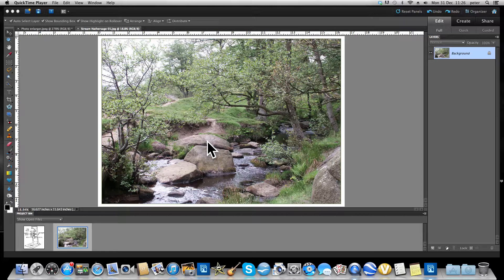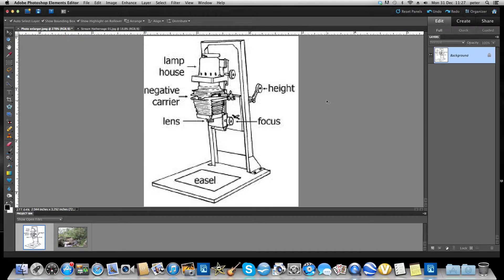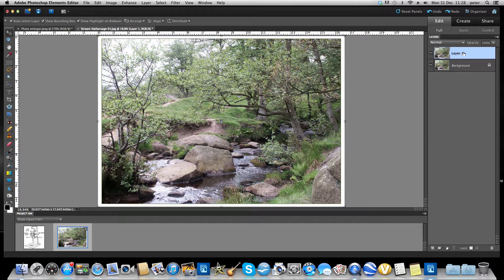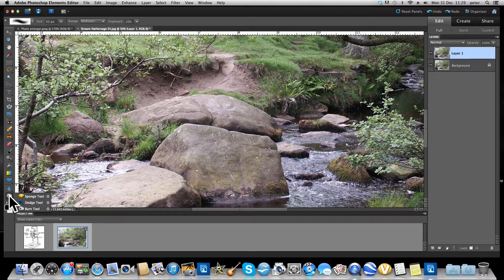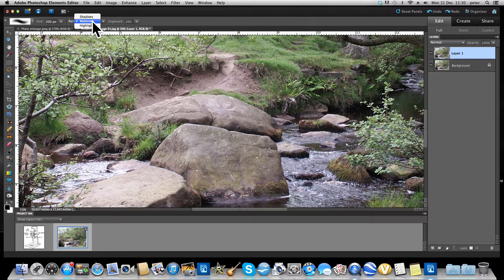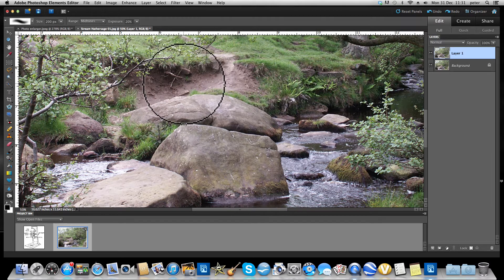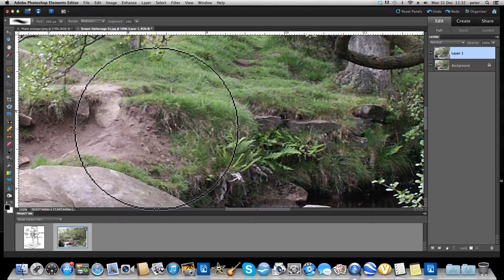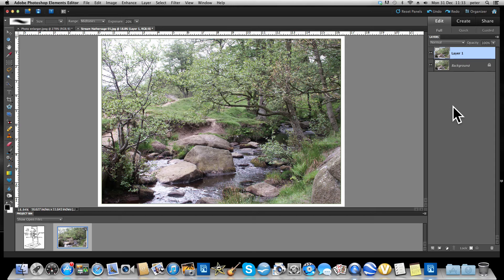Photoshop Basics - The Dodge and Burn Tool.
I thought that i would insert this video between my usual schedule since I had it prepared and it a tutorial on my referred method of SELECTIVELY adjusting the brightness and contrast in a digital image.